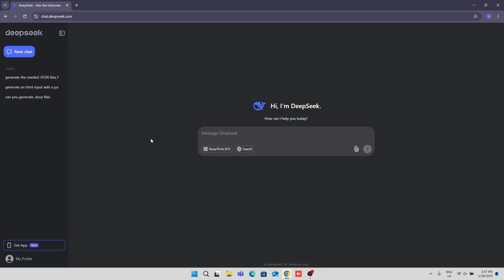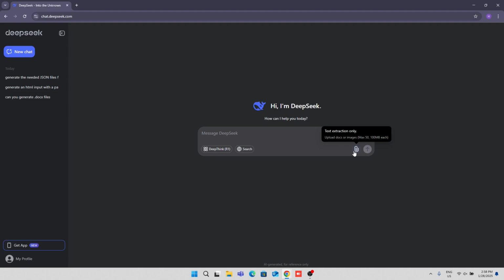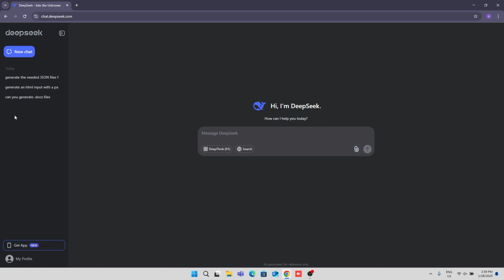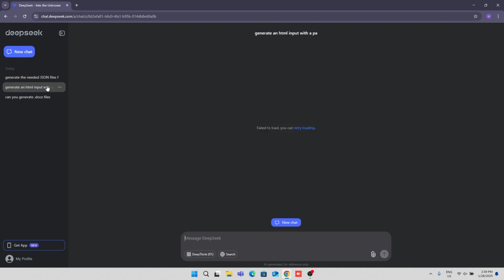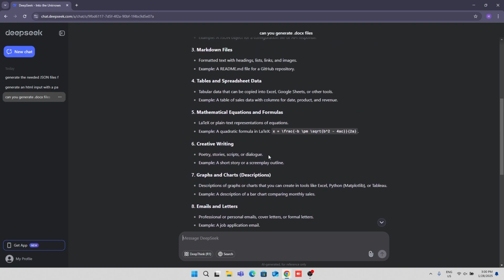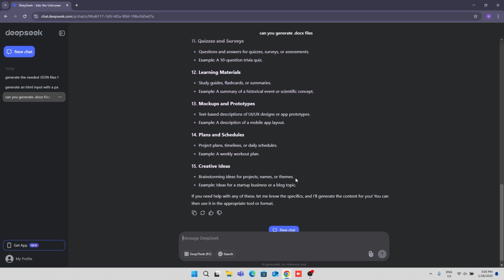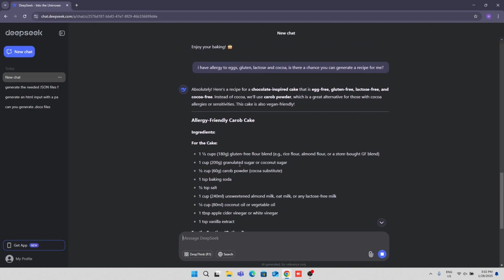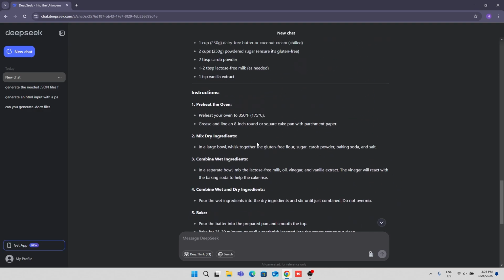How to Use DeepSeek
New to DeepSeek? This video walks you through how to use the platform, from setting up your account to exploring its key features. Learn tips and tricks to make the most of DeepSeek’s powerful tools and unlock its full potential.

How do I use DeepSeek?
What are the steps to start using DeepSeek?
How to get the most out of DeepSeek?
What’s the best way to navigate DeepSeek?